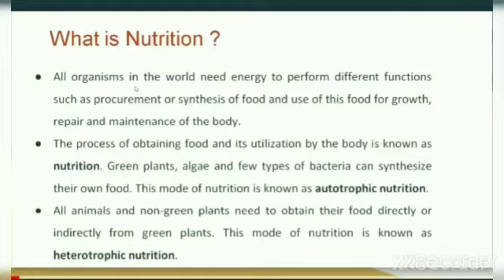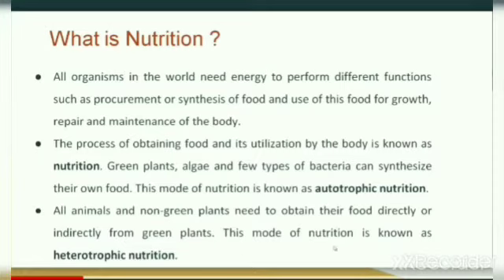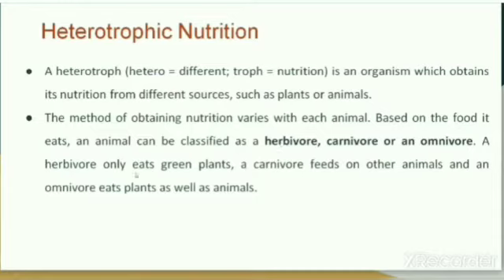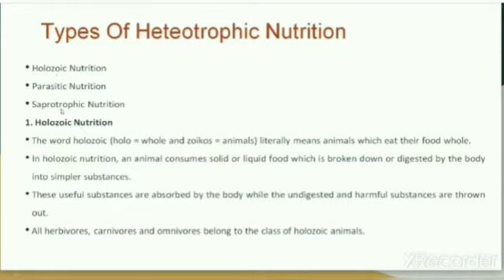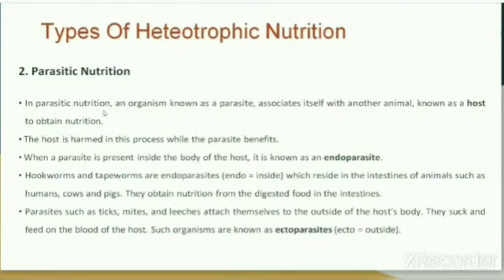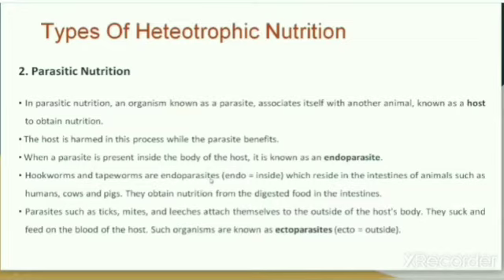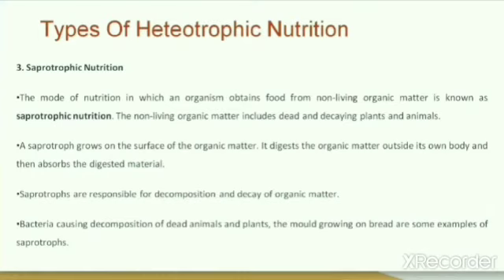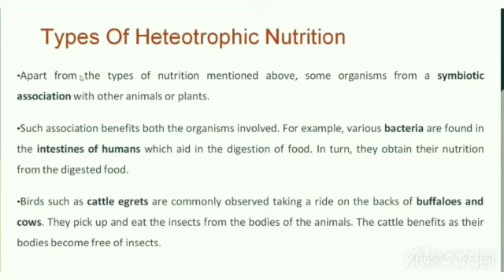Class-VII, Subject- Science, Topic- Types of nutrition, Rawal public school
Chapter- 1, Nutrition in plants

Rawal Online Classes Class-VII, Subject- Science, Topic- Types of nutrition, Rawal public school